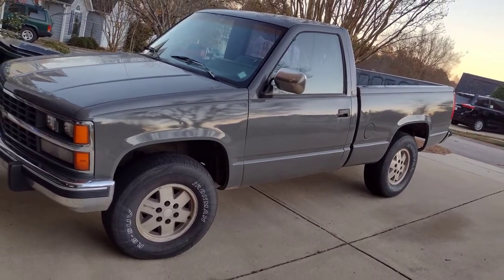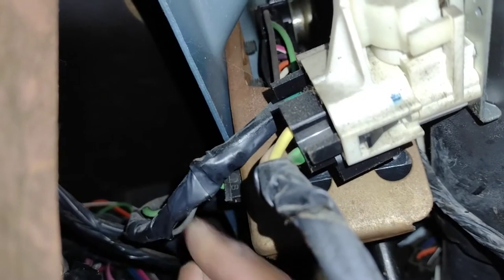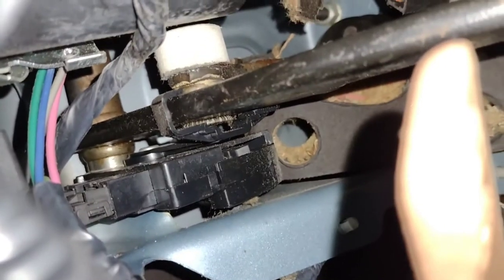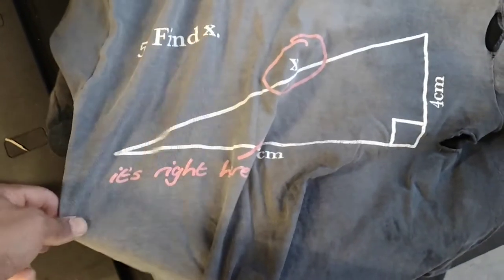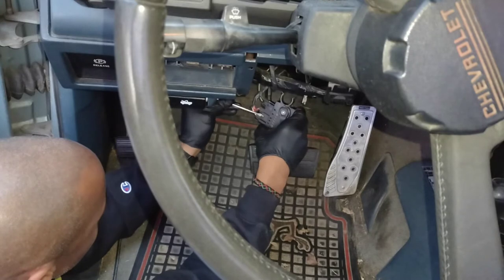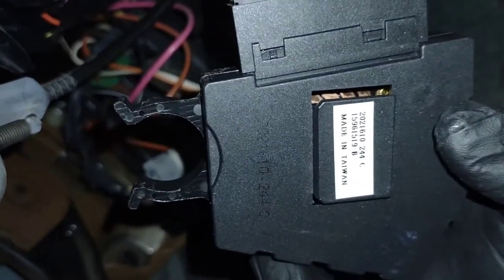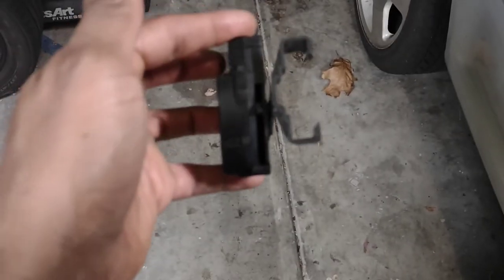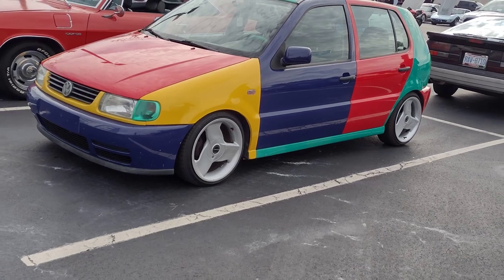89 CHEVROLET TRUCK brake light switch replacement | the lights would stay on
My 1989 Chevrolet K1500's brake lights would stay on. So, in this video, I found the problem, the brake light switch, and replaced.

Link to part I ordered and used. - GM D806A switch

I got this truck for $800 have been fixing all of the issues it came with.